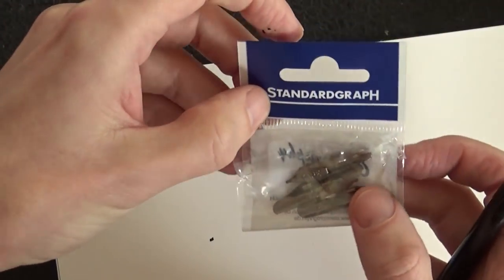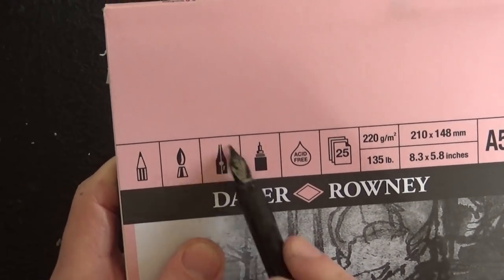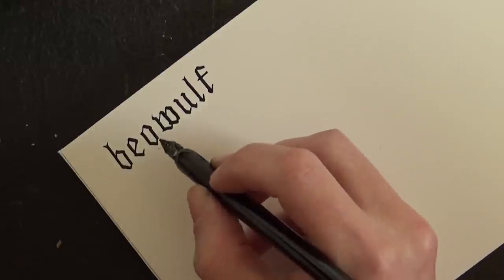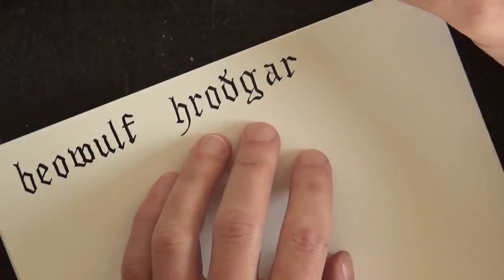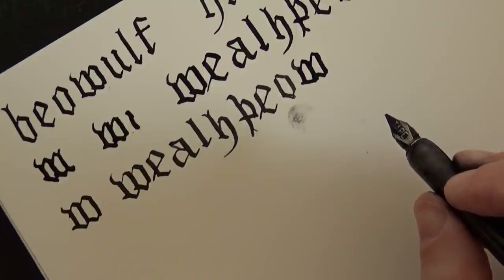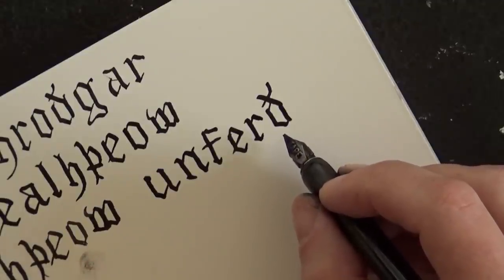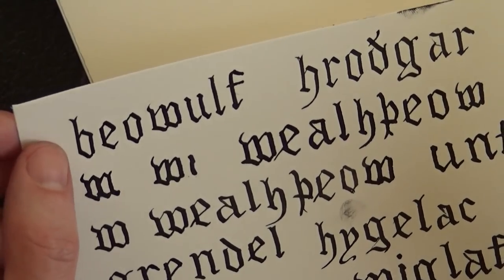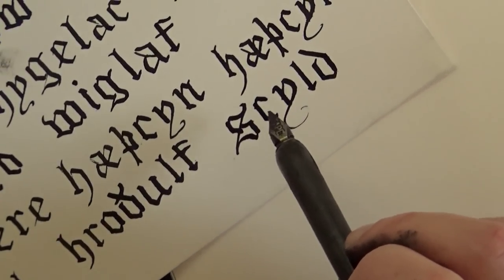ASMR Dip Pen Calligraphy Writing | Deep Cold Voice | Beowulf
Writing in Old English Script the Old Norse mythology names from the Beowulf poem. Soft spoken in an extra deep voice since I was having a cold when recording the video, and in a Swedish accent to help you focus, relax and sleep.

►JJ Snacka Podcast 🎙️

Thanks!

►Timestamps:

0:00 Intro
0:55 JJ Snacka Podcast
1:51 Writing Material
10:14 Beowulf
10:56 Dip Pen Writing Starts
14:21 Hrothgar
17:11 Wealhtheow
23:29 Unferth
26:56 Grendel
28:23 Hygelac
30:44 Hygd
32:00 Heardred
33:39 Wiglaf
35:15 Æschere
37:20 Hæthcyn
40:19 Hrethel
42:36 Hrodulf
45:03 Skyld
46:52 Reading All Names